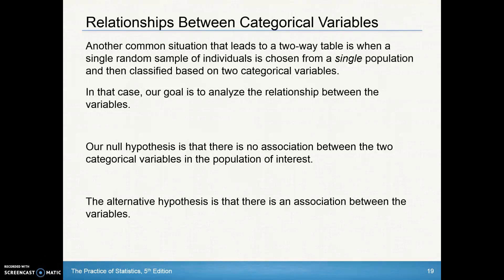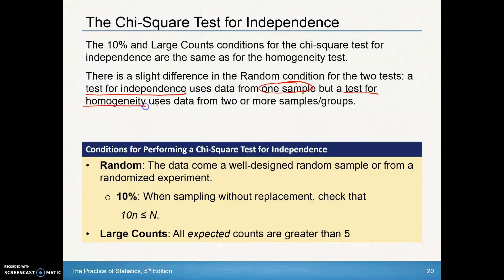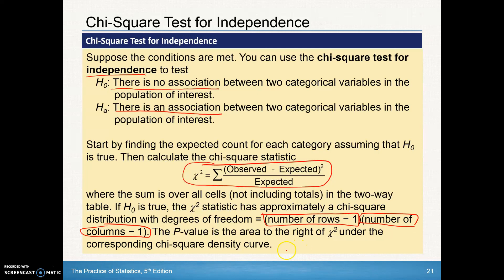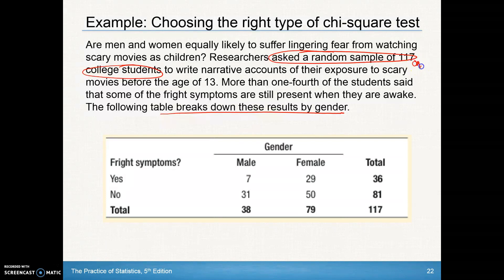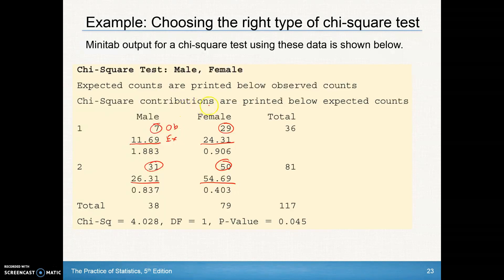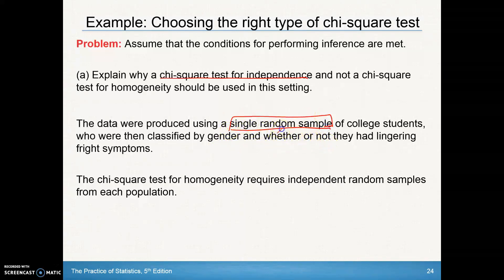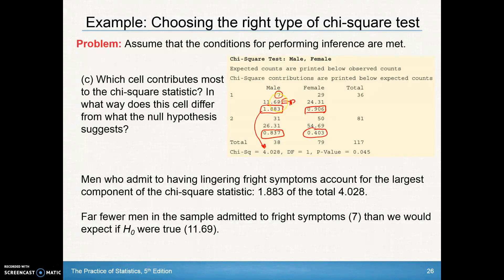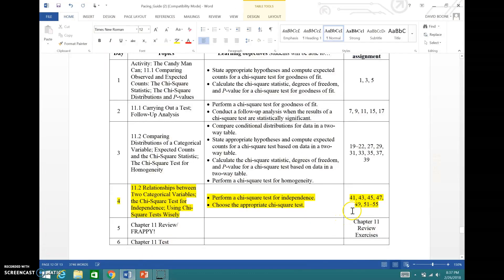AP Statistics Chapter 11.2 Day 2